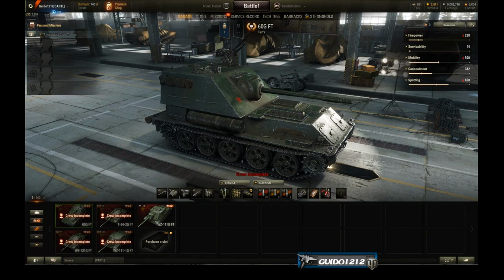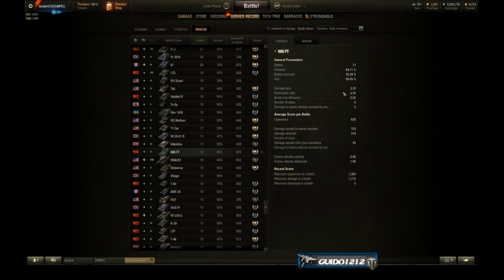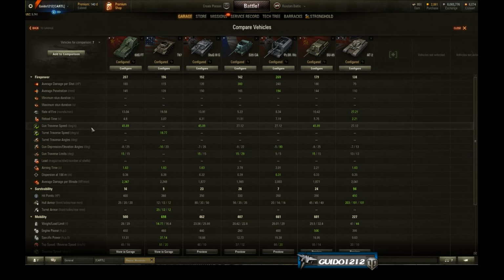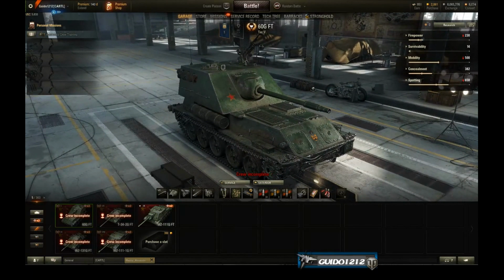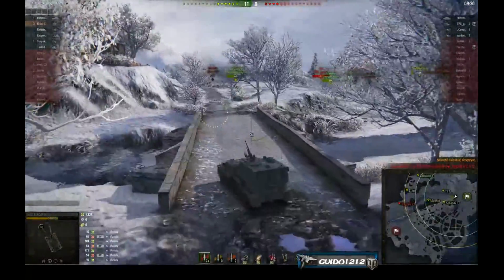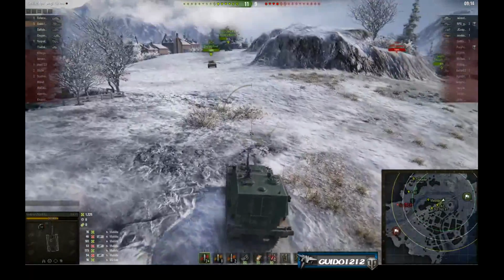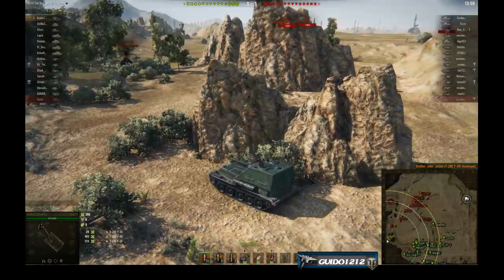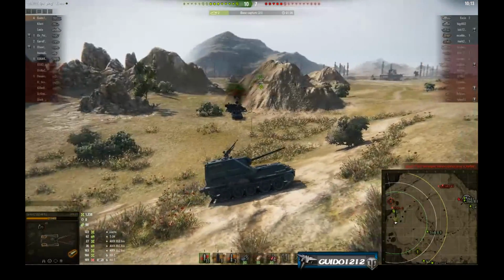Tactics Talk; Tank Review (Chinese 60G FT)